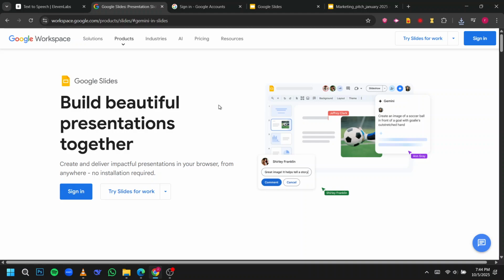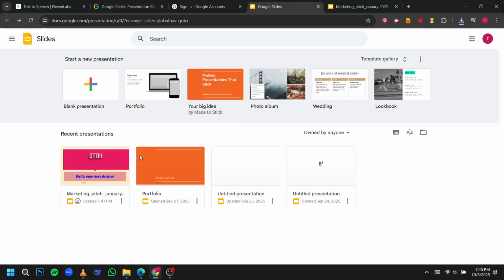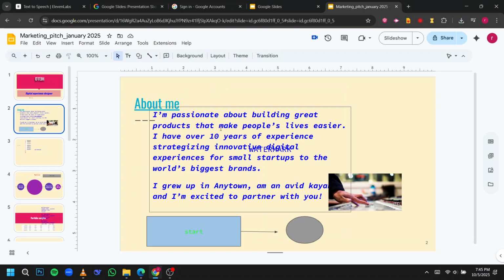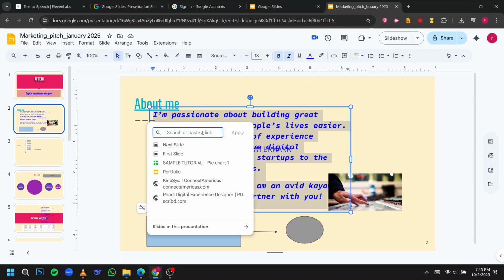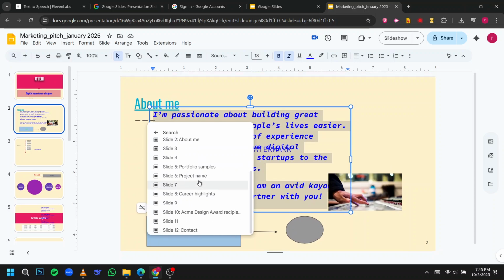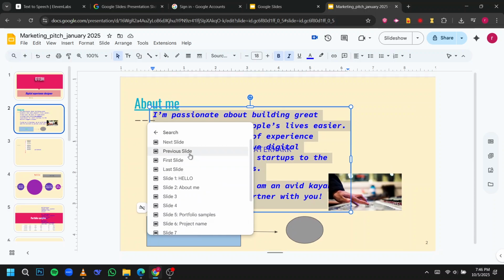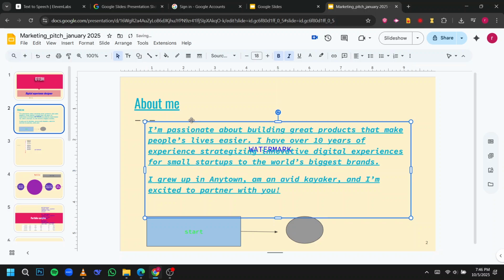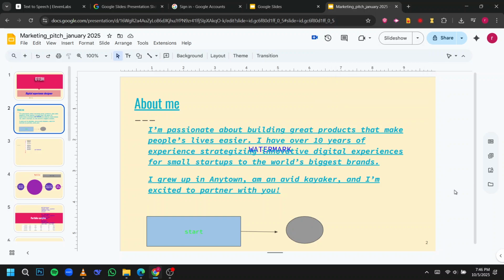How to Add Pop Up Content in Google Slides - 2025 (Quick & Easy)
How to Add Pop Up Content in Google Slides
In this video, you’ll learn how to add pop up content in Google Slides to make your presentation more engaging and interactive. This tutorial will show you how to create clickable elements, use animations, and design creative pop up effects in Google Slides to highlight important points and impress your audience.